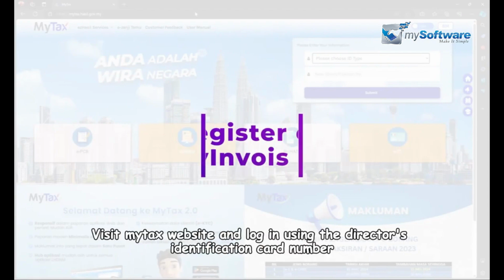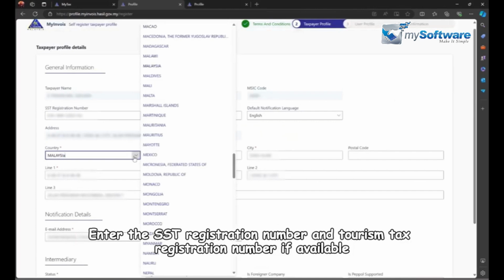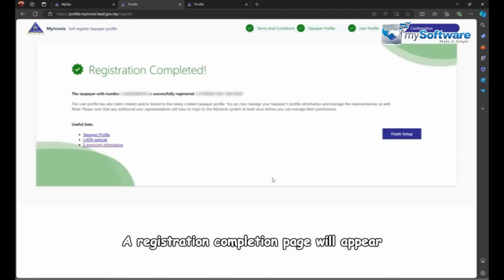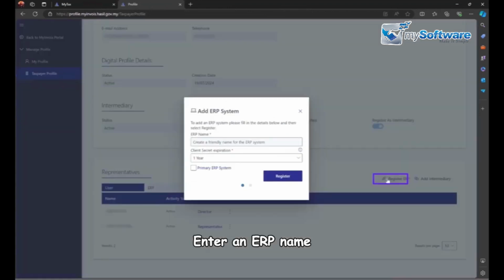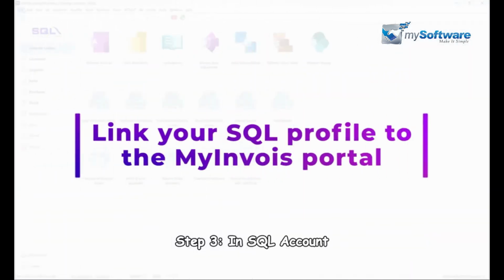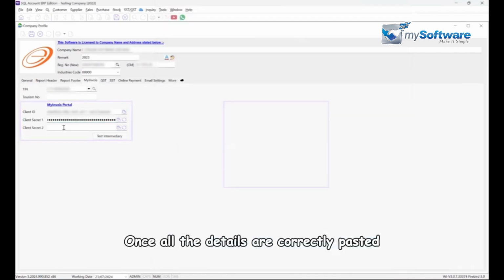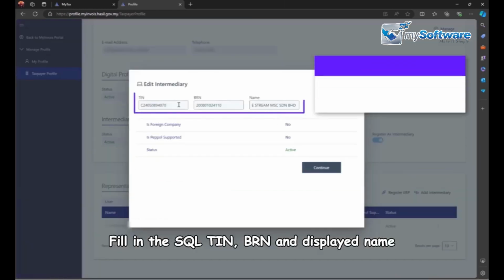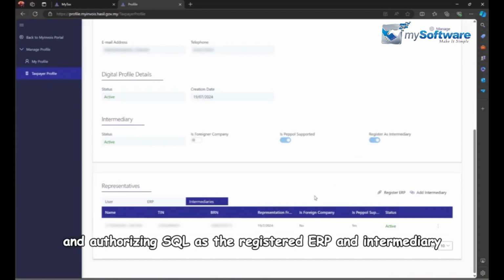Register E-Invoice on LHDN MyTax MyInvois Portal 在 LHDN MyInvois网站注册E-Invoice | E-Invoice Malaysia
Want More Details? 想了解更多详细信息？